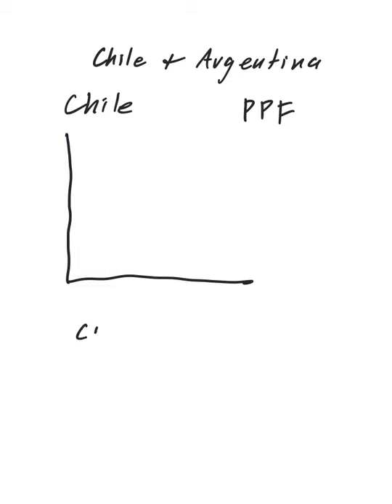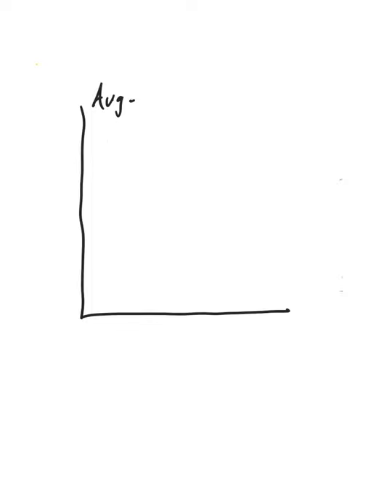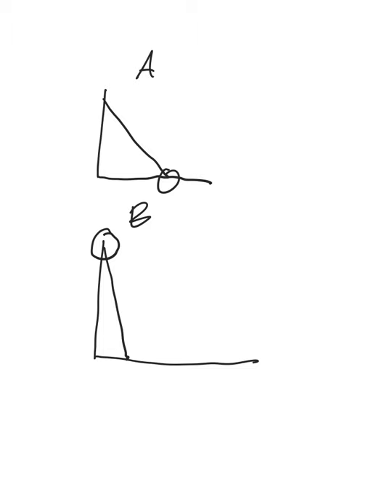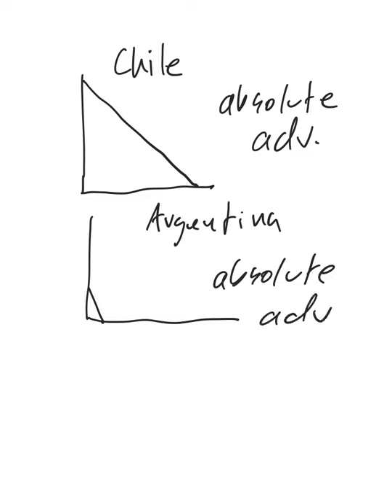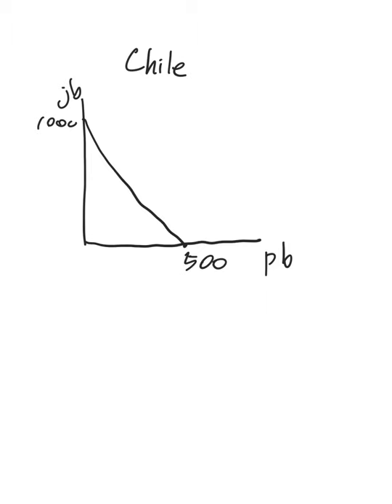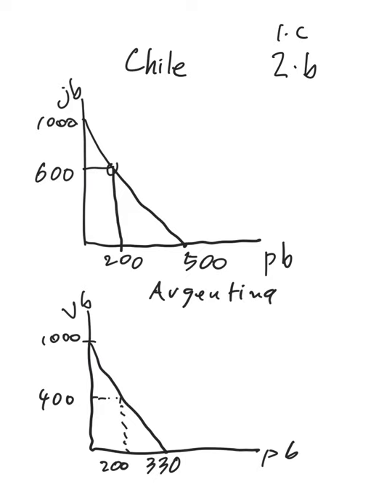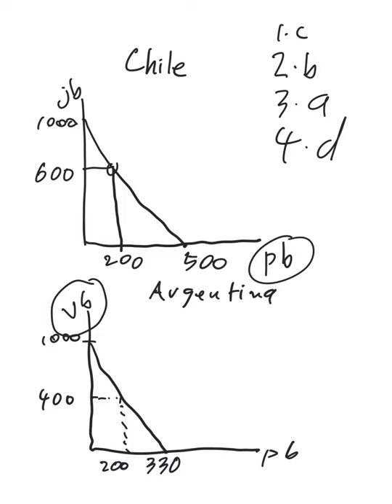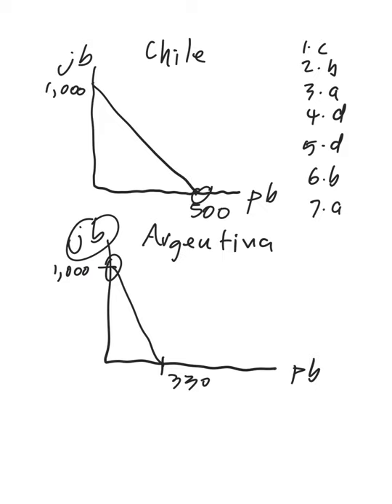Mini lesson Chile Argentina questions 1-7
Mini lesson 1 for test 1 Mini lesson 1 for test 1